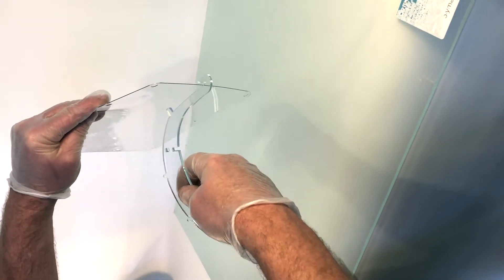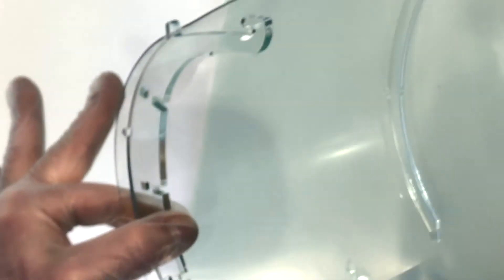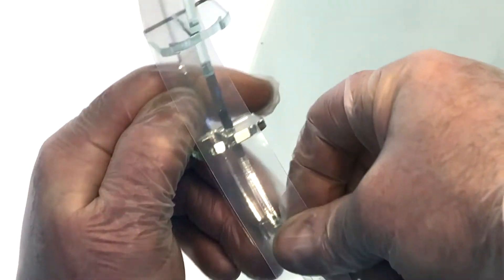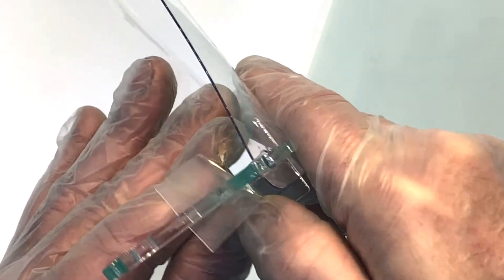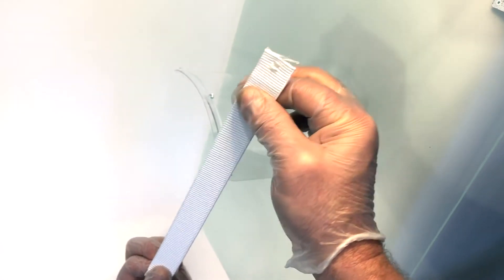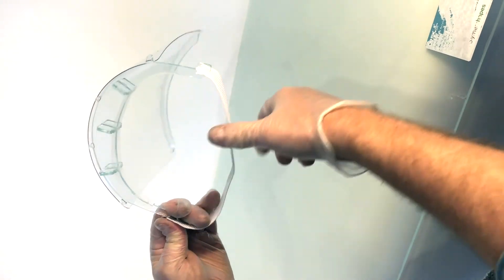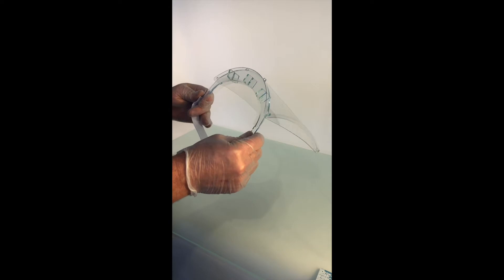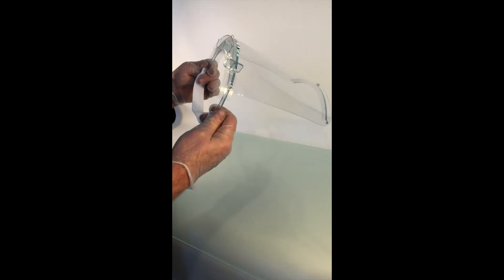Mixxer Laser Cut Face Shield Design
We wanted to find a faster way to make face shields for our healthcare workers, so we designed one that can be cut with a laser cutter instead of 3D Printing. This design also uses off the shelf parts from Office Supply and Home Improvement stores.